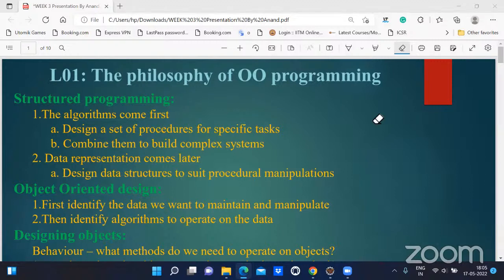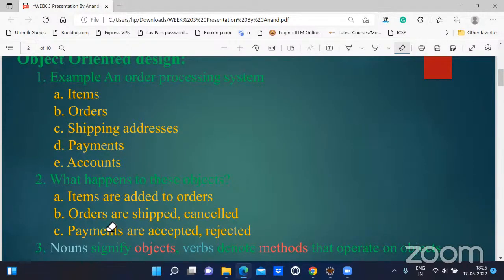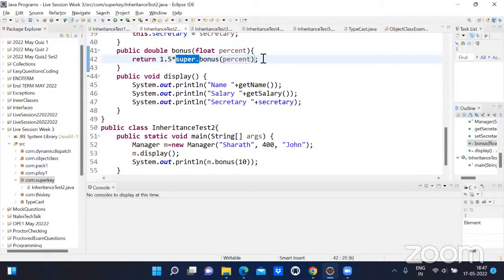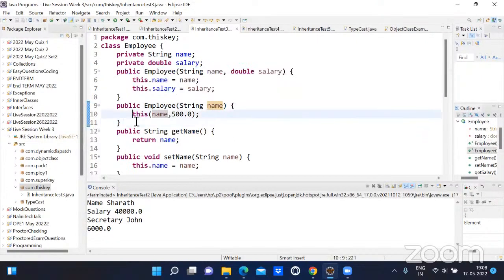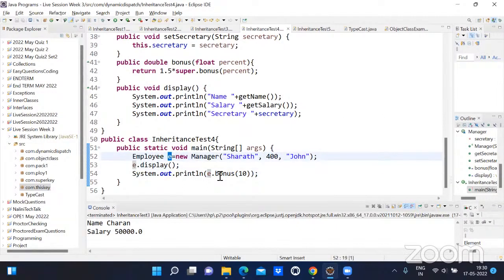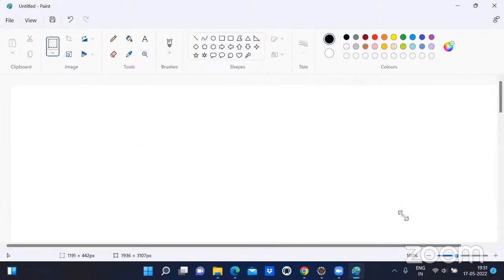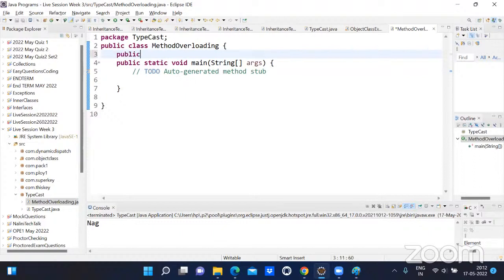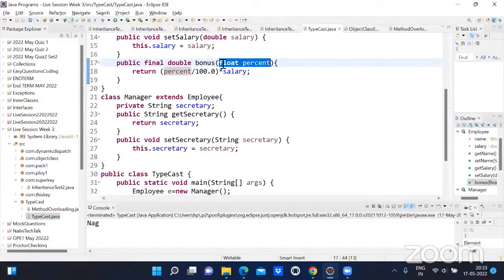JAVA - Activity Questions - Week 3